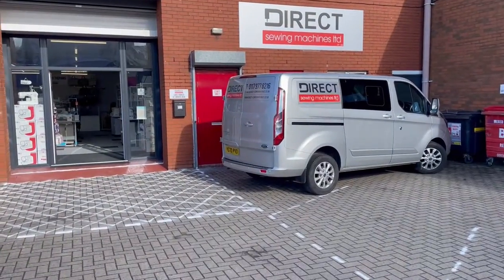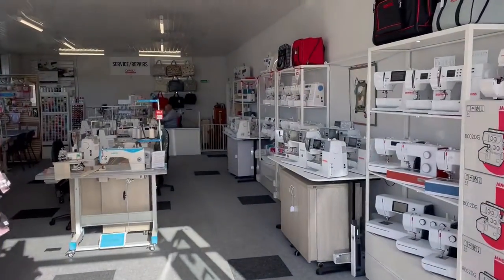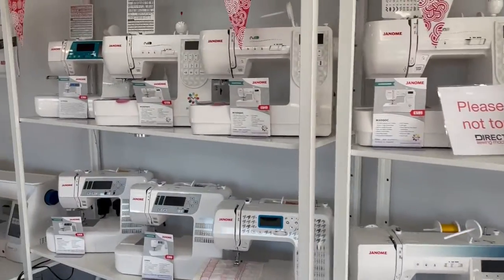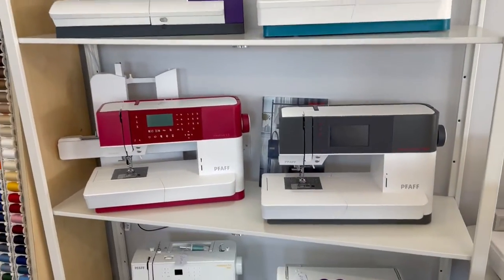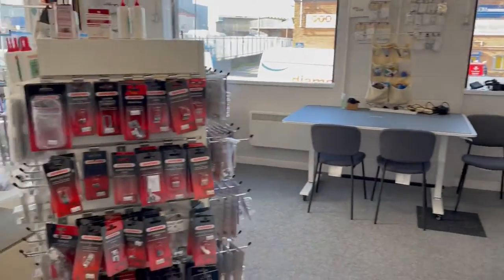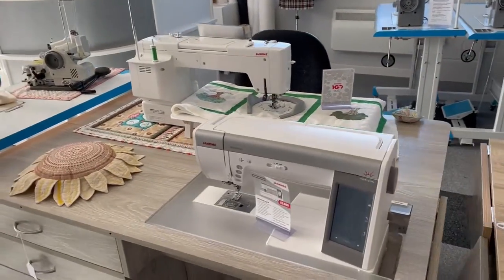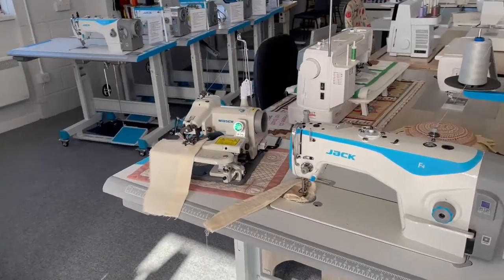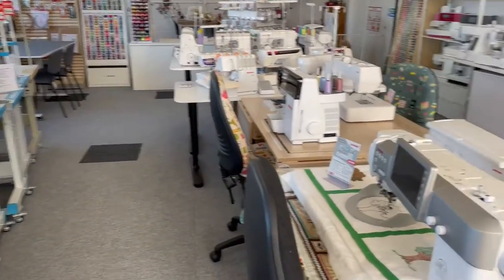Welcome to Direct Sewing Machines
Come and take a tour of showroom here in Bristol.